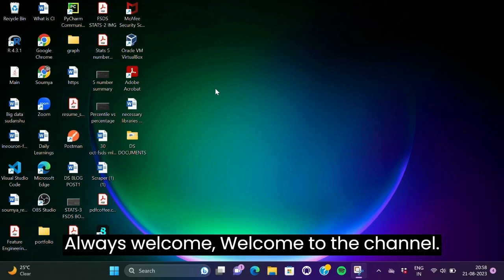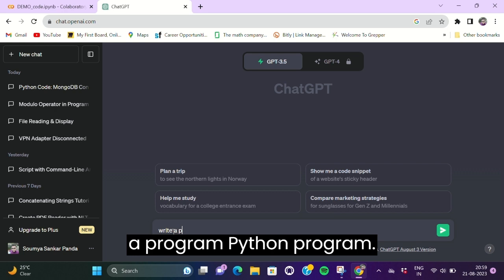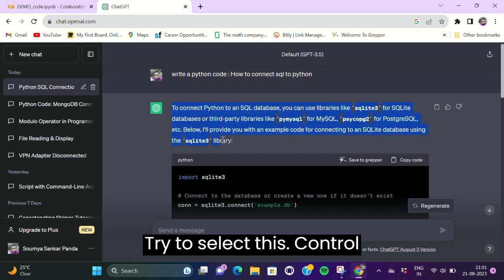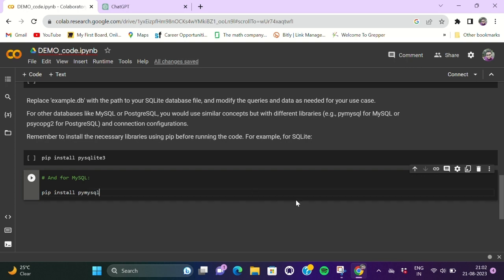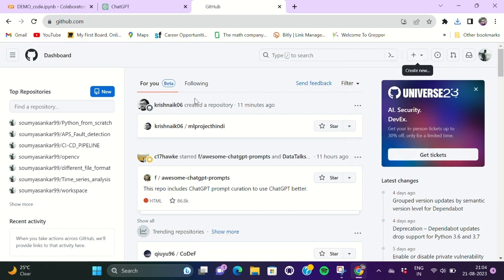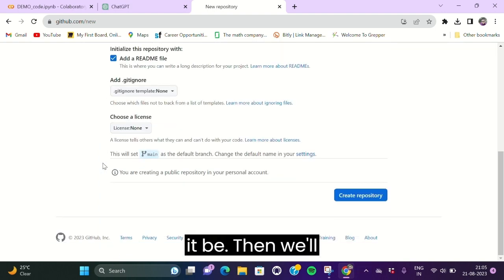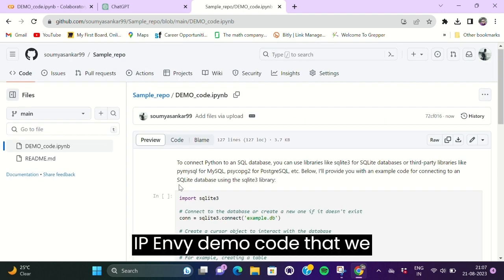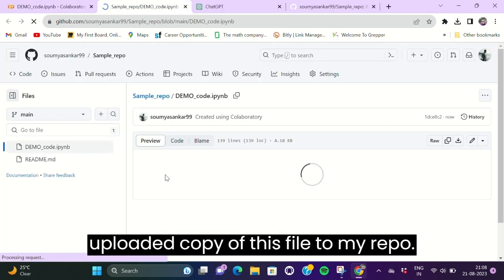How to Upload a file in GitHub | Using Google Colab & ChatGPT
This video is a detailed description of How to upload a file ( for this case a python .ipynb file) in to GitHub. In this video we learn how to write code in Google Colab Notebook .

Here we write a demo code for "How to connect any DATABASE using Python" By Using ChatGPT-3.5. Then copy the code to Notebook and save it. Later downloaded it to .ipynb format and we are good to go to upload to GitHub Repository.

The next step involves to create a GitHub Repo after Login to our account .Then create New Repo. Add a Readme.md file and set public and created a repo named "SAMPLE_REPO" . After done with that we go to add files and add our Demo.ipynb file to it and its done.

Not Just Python file you can Upload any files of any programming languages. The basics remains  the same be it Java , Go , R ,Ruby etc.